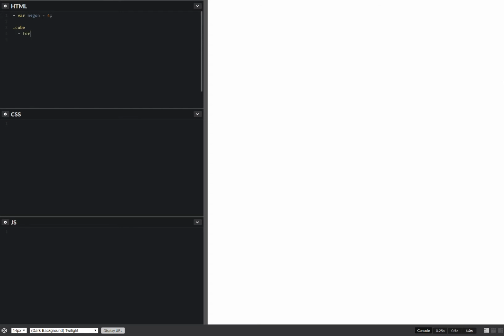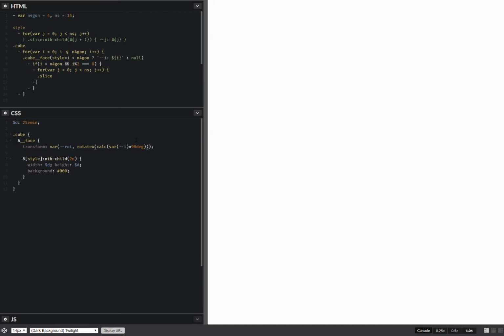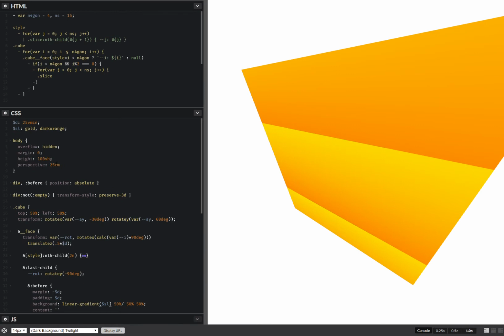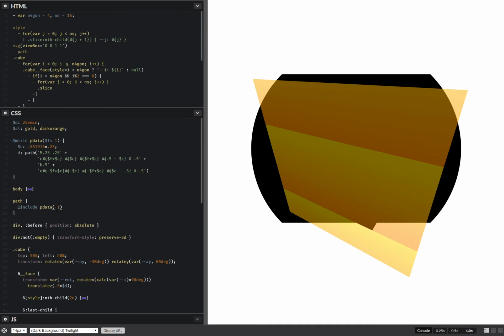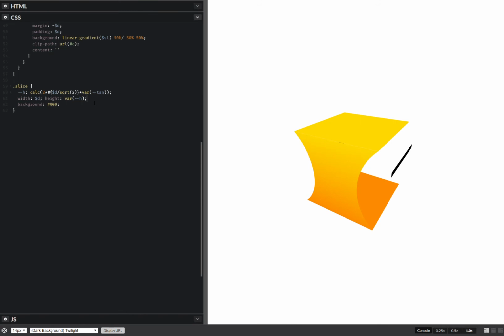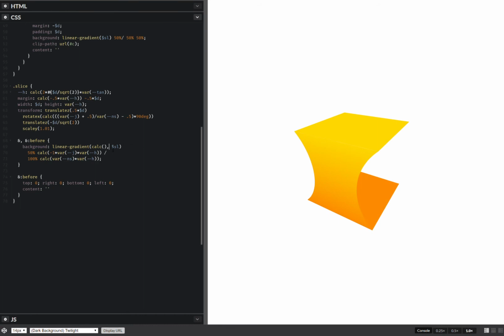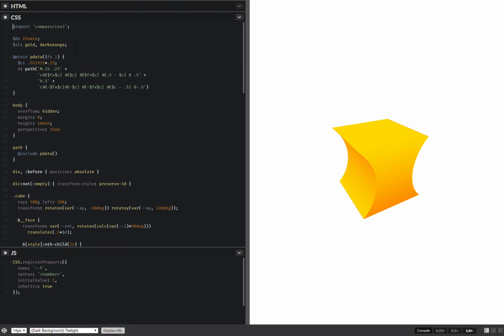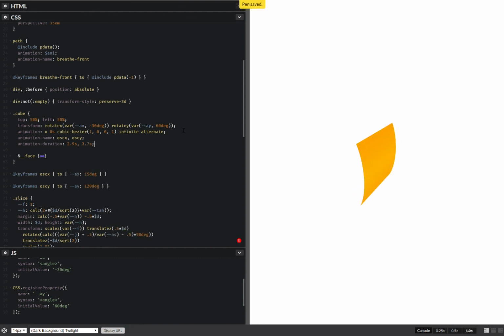Breathing cube with CSS 3D transforms, keyframe animations + more! 🙀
Only Blink browsers.